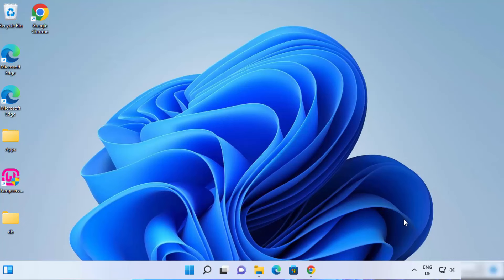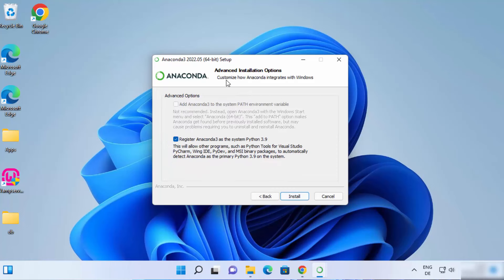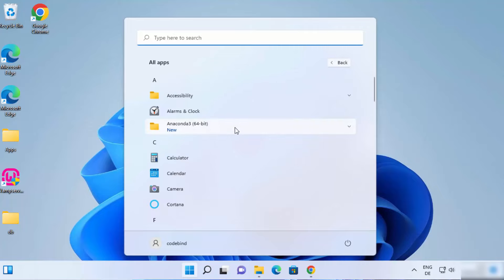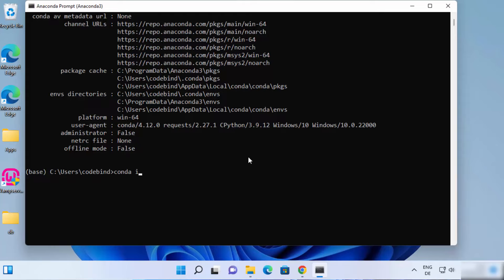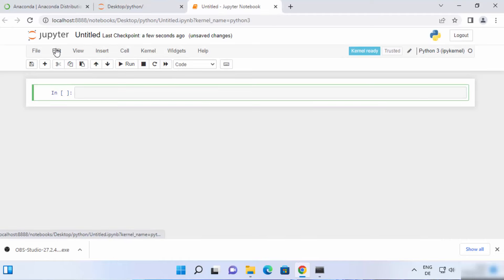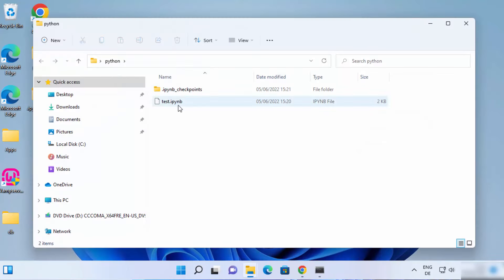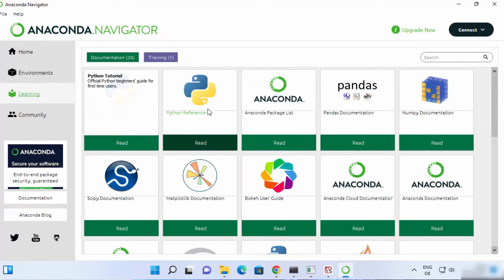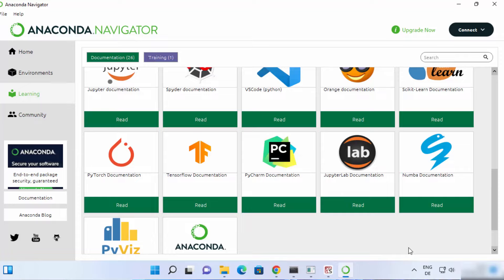Install Anaconda Python, Jupyter Notebook And Spyder on Windows 11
🐍 In this Video I am going to show How to Down and install Anaconda (Python distribution) on your Windows 11 operating system. So what is Anaconda ? Anaconda is a free and open source distribution of the Python and R programming languages for data science and machine learning related applications. It can be installed on Windows, Linux, and MacOS.Conda is an open source, cross-platform,  package management system. Anaconda comes with so very nice tools like: JupyterLab, Jupyter Notebook,

I will also show How to use Jupyter Notebook and How to use Spyder using Anaconda.